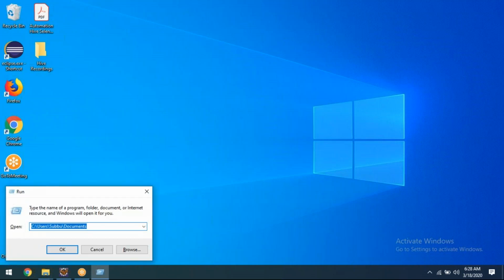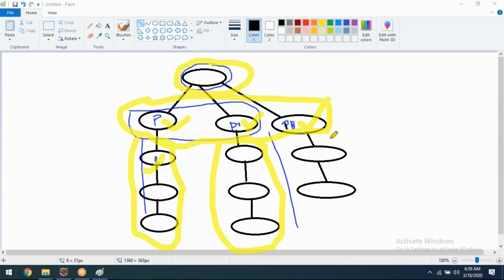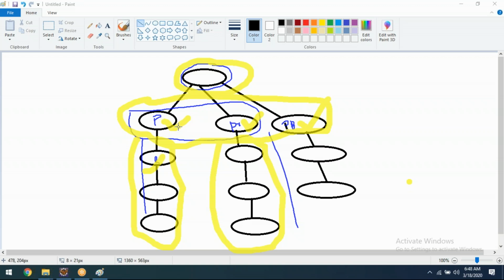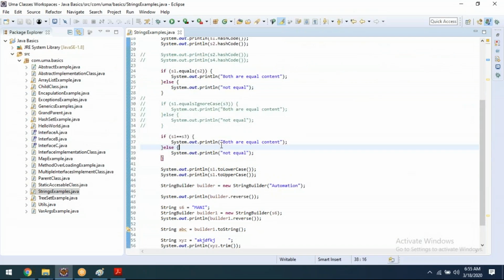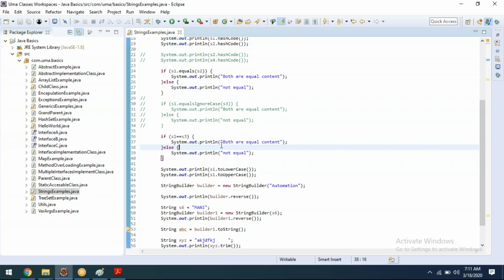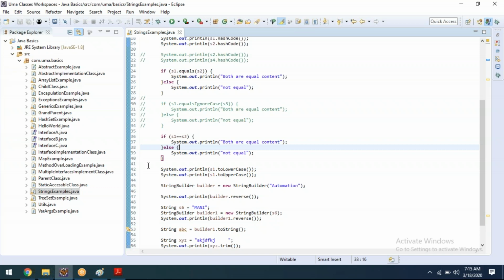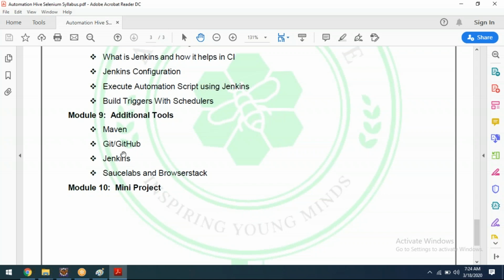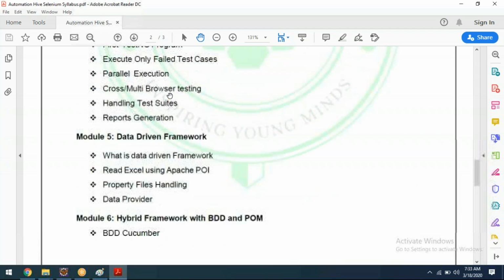Session_13 Automation Testing